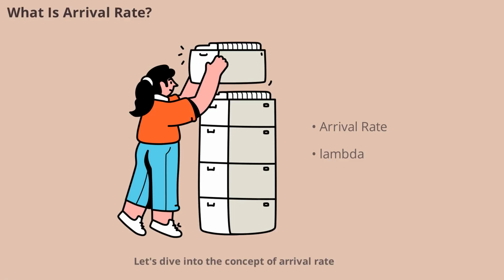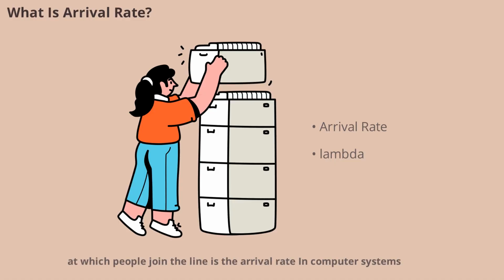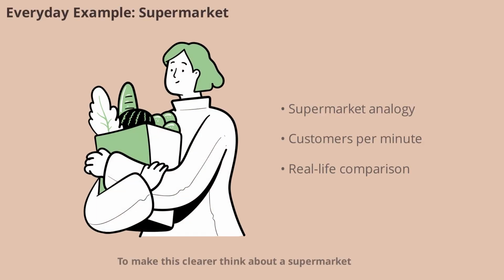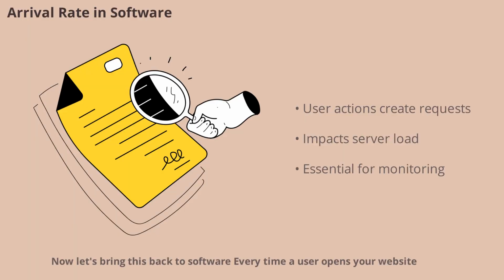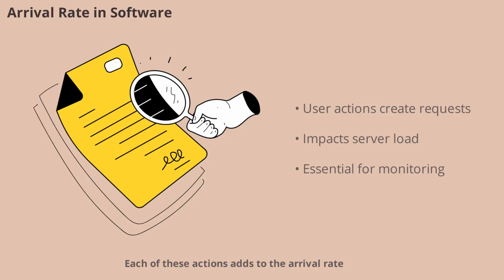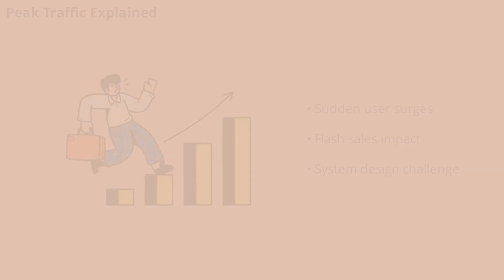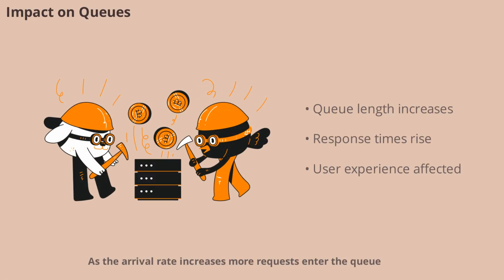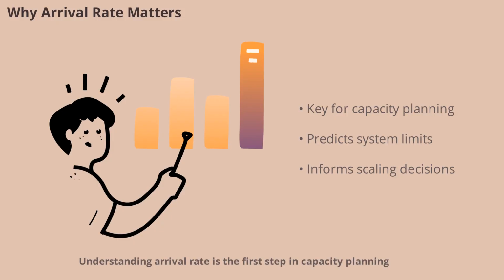Arrival Rate (λ) Explained | Requests Per Second (RPS) & Queueing Theory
In this video, you'll learn what Arrival Rate means, how it's measured in Requests Per Second (RPS), and why it directly impacts application performance and scalability.

In this video, you'll learn:

✅ What is Arrival Rate (λ)?
✅ What is Requests Per Second (RPS)?
✅ Real-World Examples of Arrival Rate
✅ Arrival Rate in Web Applications
✅ Why Traffic Changes Throughout the Day
✅ What is Peak Traffic?
✅ How High Arrival Rate Creates Queues
✅ Why Arrival Rate Matters for Capacity Planning

We'll use simple examples like supermarket customers and website traffic to understand how requests enter a system and why sudden traffic spikes can increase response times.

By the end of this video, you'll understand why monitoring Arrival Rate is the first step in designing systems that can handle heavy traffic efficiently.

In the next video, we'll explore Service Rate (μ) and see how quickly a server can process incoming requests.